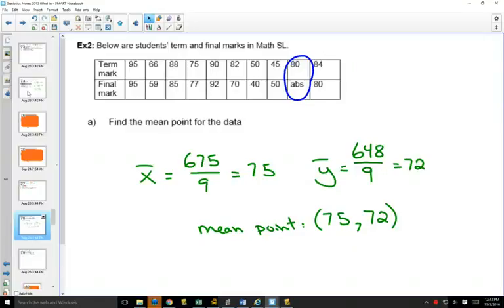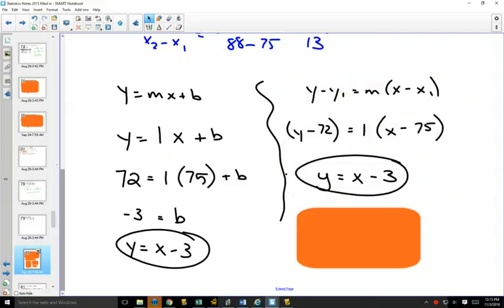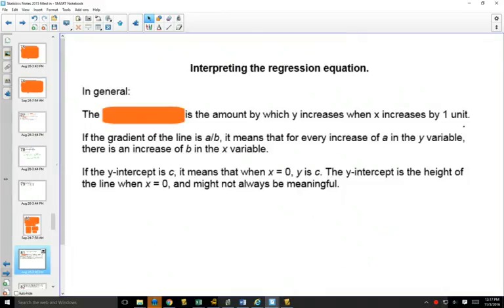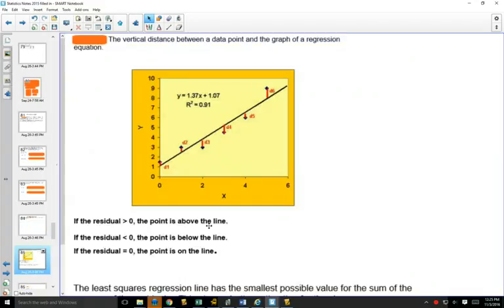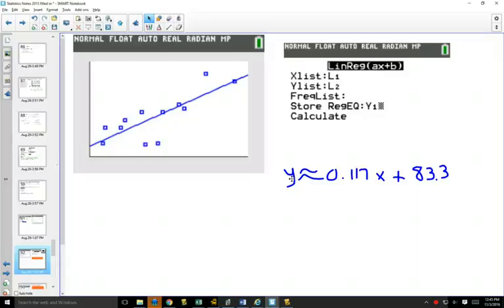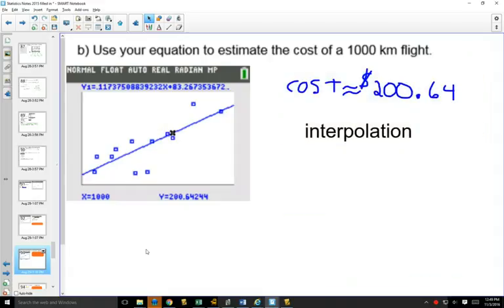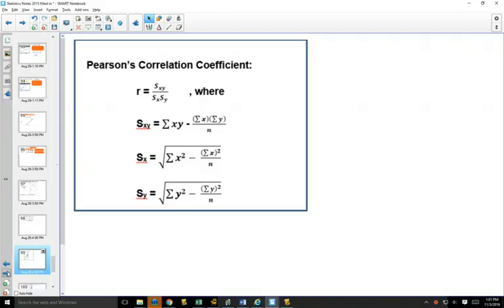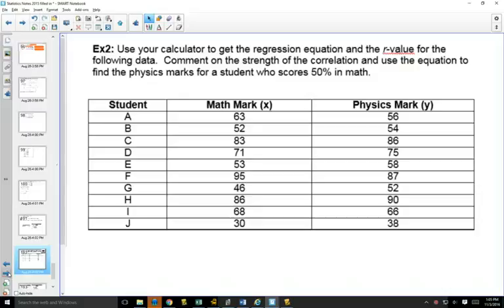42IB Statistics Least Squares Regression